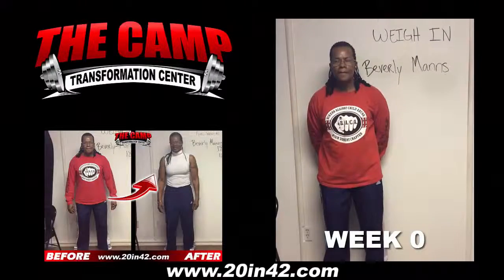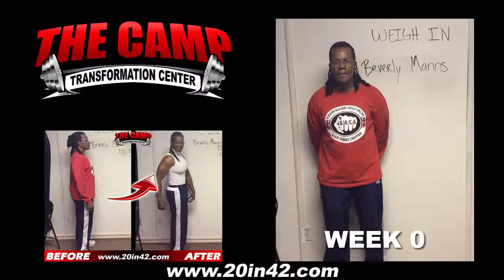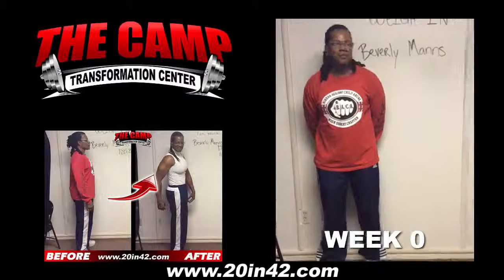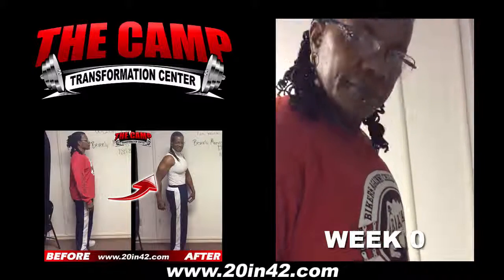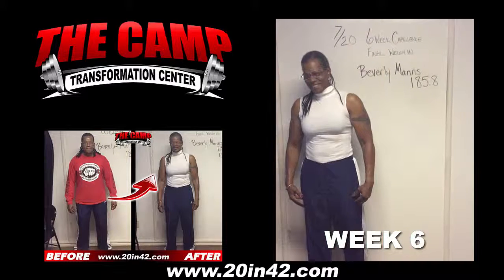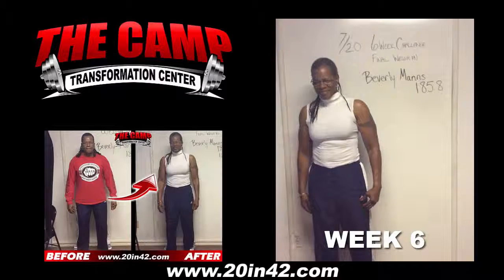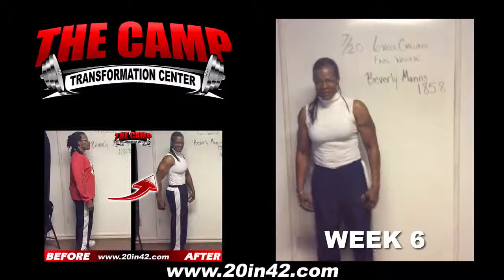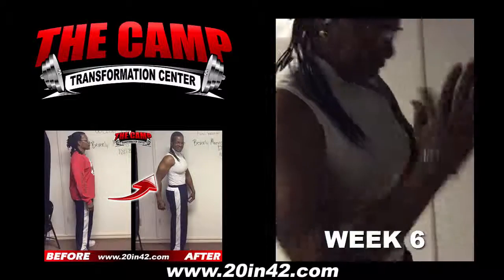Lancaster Fitness 6 Week Challenge Result - Beverly Manns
We will now check the result of Beverly's 6 week weight loss challenge!